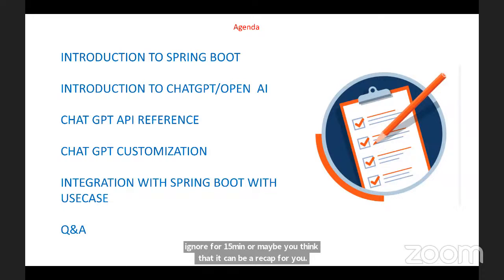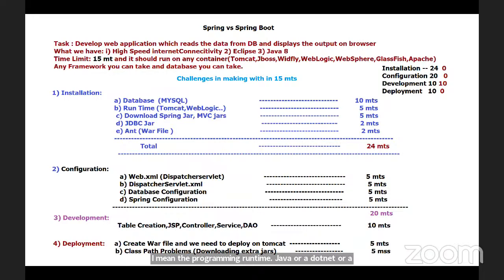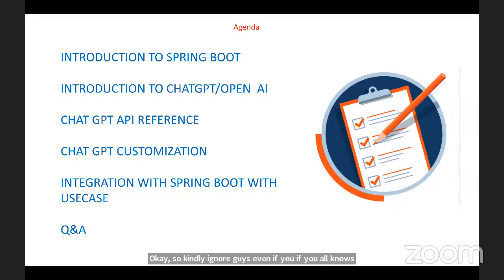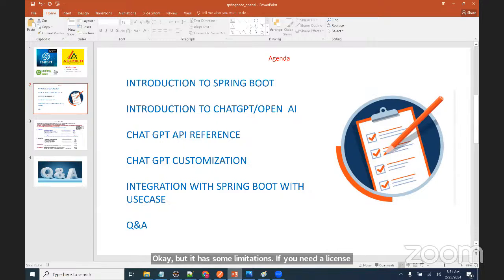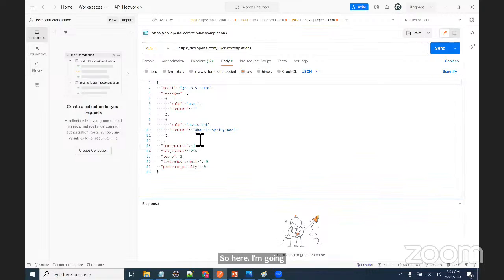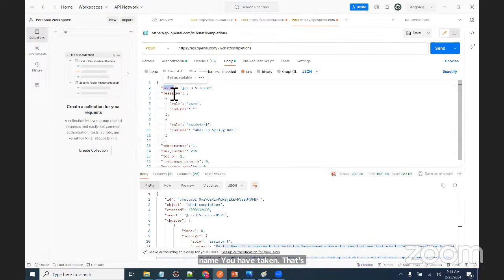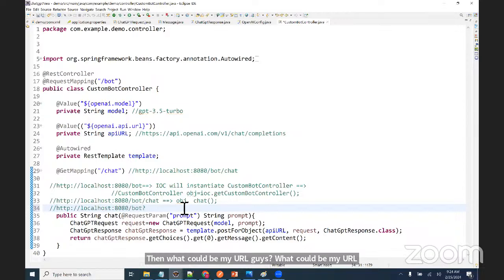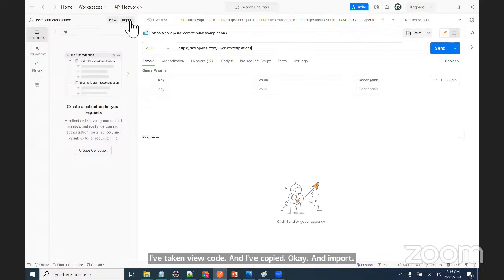Spring Boot with AI & Chat GPT | Ashok IT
In this video we will discuss spring boot integration with open ai and chat gpt.

  🎈 Live Coding
  🎈 Real-time Environment
  🎈 Class Notes